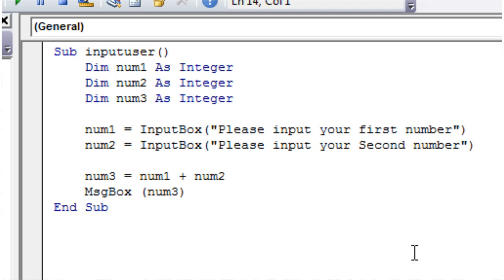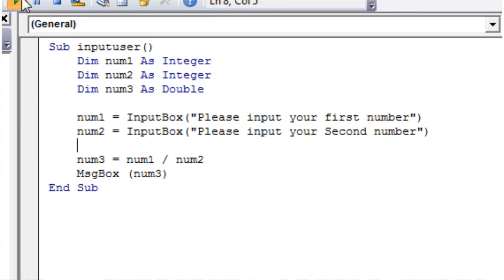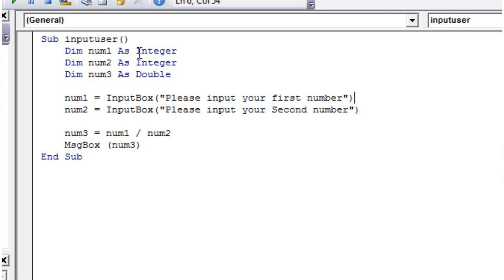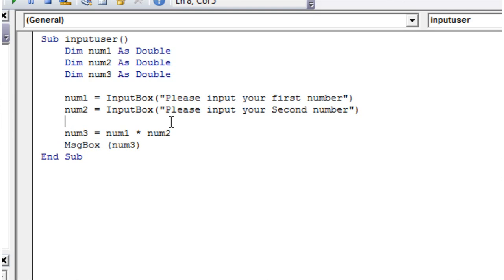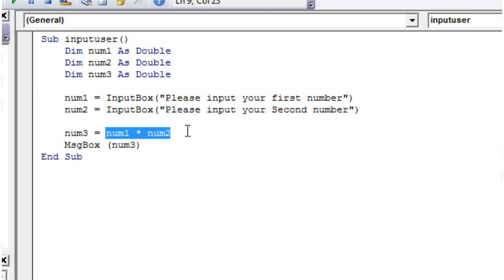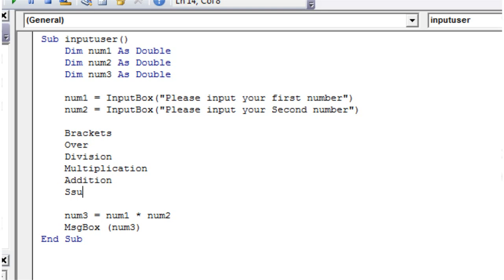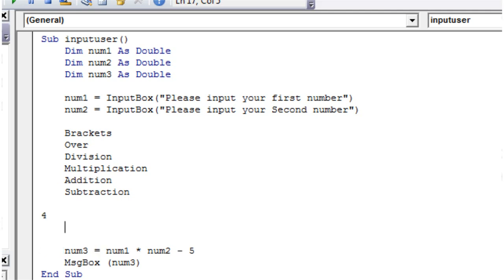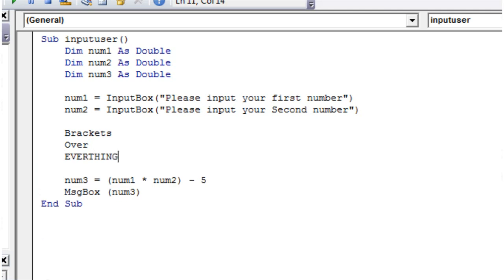Excel 2010 VBA Tutorial 7 - Numerical Operations and Decimal Points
An incite into Double Variables and how to use other numerical operations.